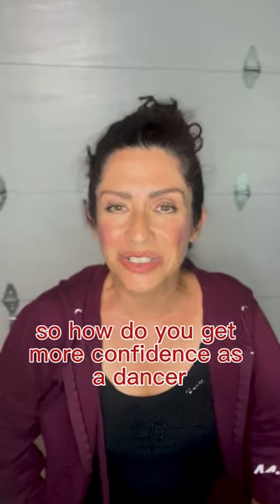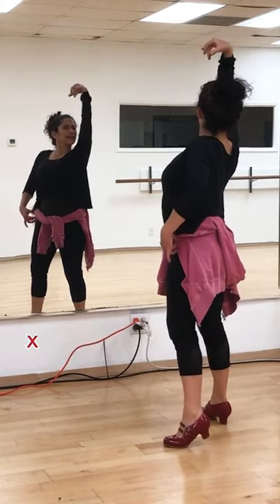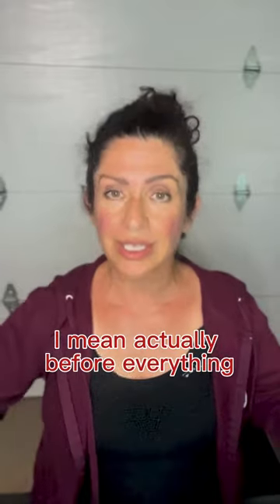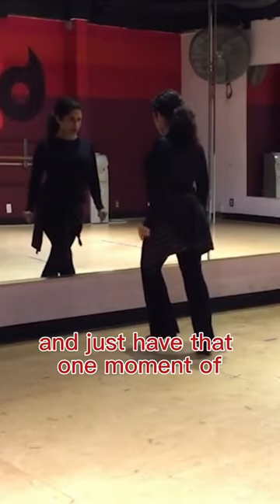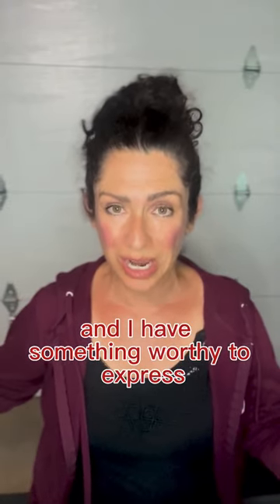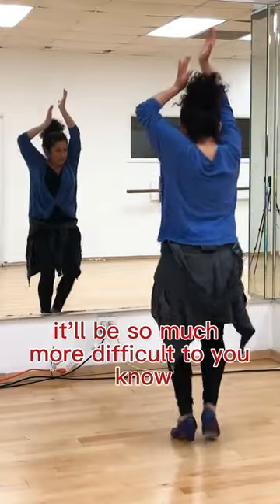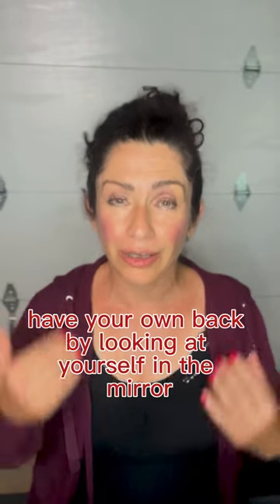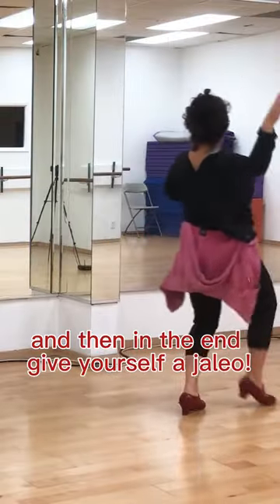How can you gain confidence in dancing?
Some dancers are naturally more confident, but anyone can gain confidence if they dig in to their brave selves and allow themselves to show up and be seen.​

PS. I'm starting the CUADRO BOOTCAMP ONLINE on April 20. LIVE Zoom classes are every Thursdays, until May 11. Start gaining that confidence and comment the word CUADRO for more info and to sign up! ✨

💃🏻 THE ONLINE FLAMENCO STUDIO ACADEMY: Hands down this it the BEST online flamenco dance education out there- a true "University of Flamenco!" You will unleash your inner flamenca and dance with your entire MIND, BODY & SOUL! Over 55 video courses for new beginners through advanced levels in foundational movement, technique, choreography, lectures, plus a thriving community and guidance from Rina.

TRY THESE OTHER FREE DANCE SERIES!

🔴 FREE BEGINNER'S GUIDE TO FLAMENCO: Learn the foundations of basic flamenco technique: Braceo and Taconeo. Perfect for new beginners!

🔴 FREE FLAMENCO FOOTWORK DRILLS: 9 technique lessons & drills to get stronger and faster flamenco footwork.

💃🏻 Join us on the Online Flamenco Studio FREE Community Group on Facebook! Here you'll find clarity to the mysteries of flamenco, ways to deepen your flamenco practice, and share your love for this amazing art form.